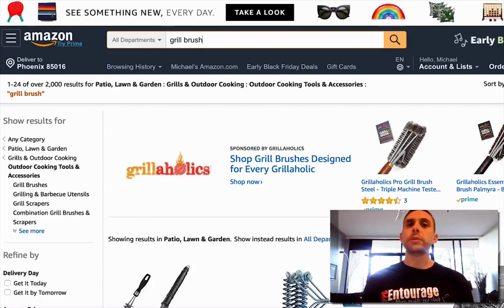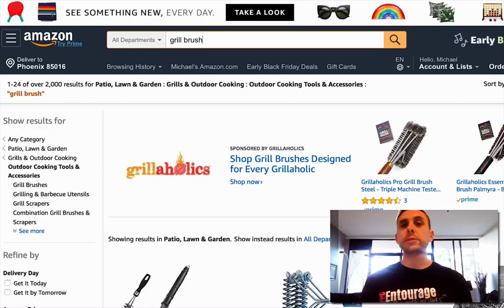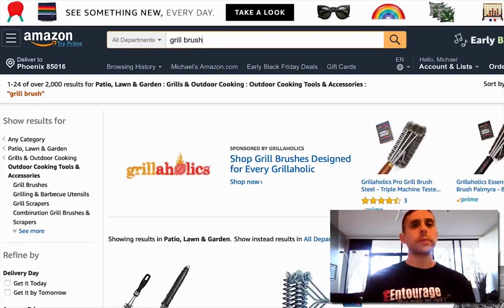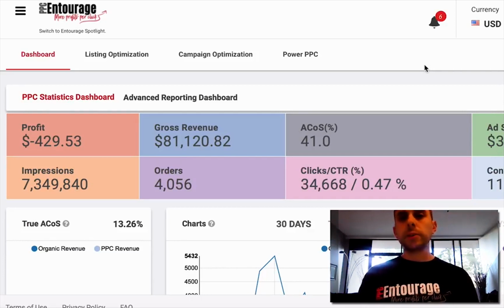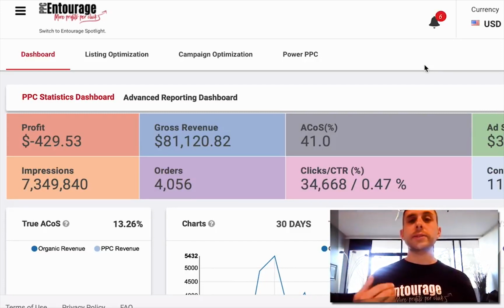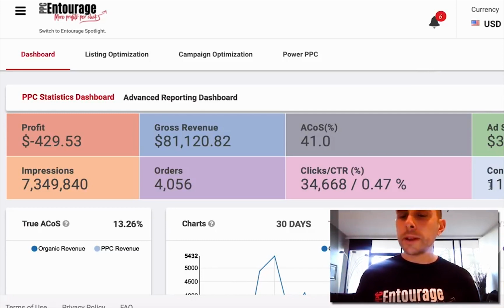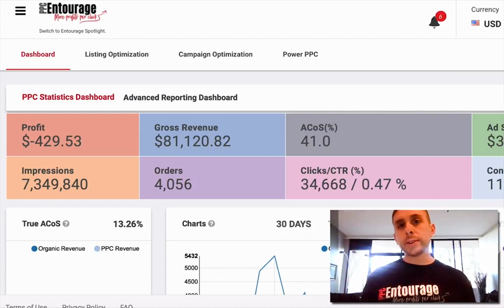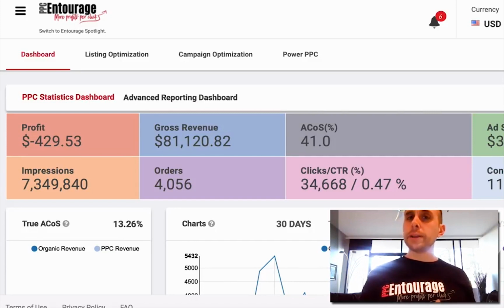Amazon PPC Conversion Rate - How To Improve Your Conversion Percentage With Amazon PPC Ads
One of the most important things to look at is the conversion percentage. Obviously, the higher the conversion percentage the better. The conversation percentage for PPC typically is lower than the conversation percentage organically. In this example, we have a 7.97 conversion percentage. That can be found on the home screen on the dashboard on the right-hand side. A good rule of thumb for conversion percentage is anything between 10 and 20%. Obviously, the higher the better and the more exact the match type and keyword to what you're selling, the higher the conversion percentage is going to be. If you are selling something and you're using an exact match type and the keyword is very precise to what you're selling and you have a low conversion percentage, then I would highly suggest looking at your listing and taking a good look to see what could be wrong and figure out why you're not converting. Go to your listing and optimize your listing. Definitely ask an outside source to look at your images, look at your title, look at your bullet points and get a couple of opinions as to why your listing may not be converting as good as it should be.

You can find the conversion percentage throughout the site. You can go into campaign optimization. Inside of campaign optimization, you're going to see the conversation percentage right over here. As you can see, this particular campaign has the highest conversation percentage. That's doing really, really well. You can also ... Here's the conversation percentage down over here. You can also click on listing optimization, which is going to show all of your skews and the conversation percentage for each particular skew inside of your PPC campaigns. It's gonna be right over here. This is the conversation percentage for this particular skew inside of PPC not organic, inside of PPC.